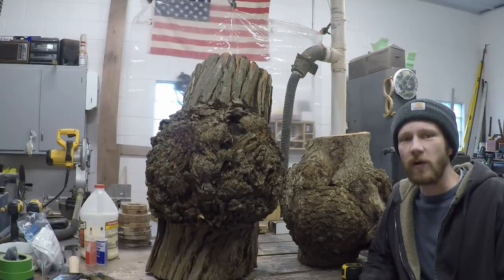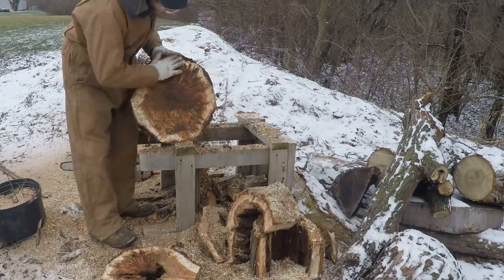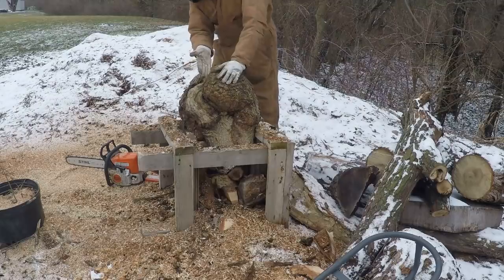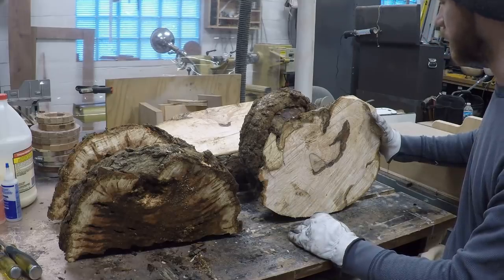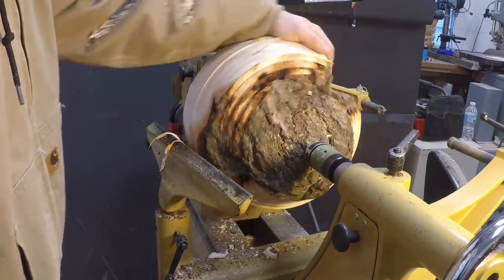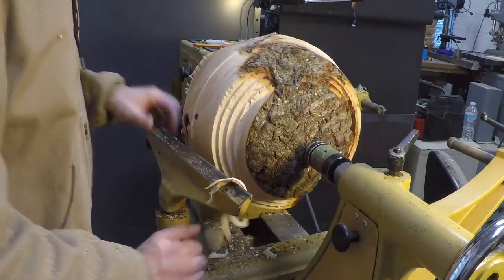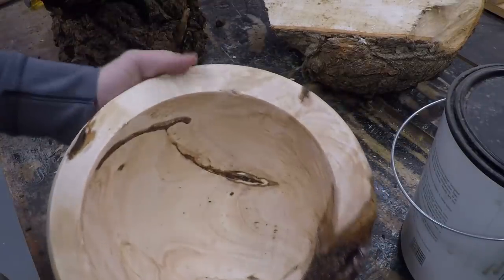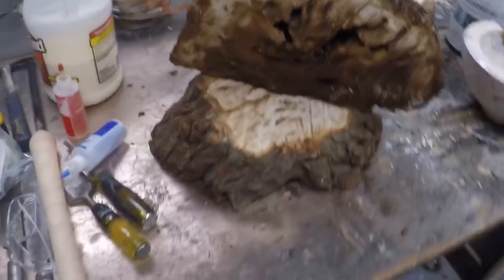Burl Finds and Turns - To Burl or Not To Burl - Sawdust Factory Woodturning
In this episode at the Sawdust Factory we work on some burls, or what we thought were burls.